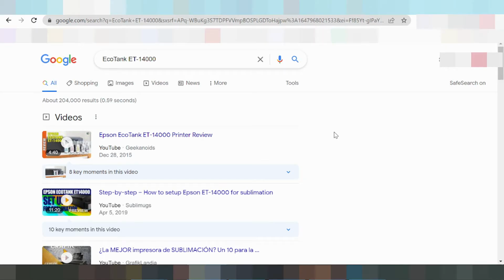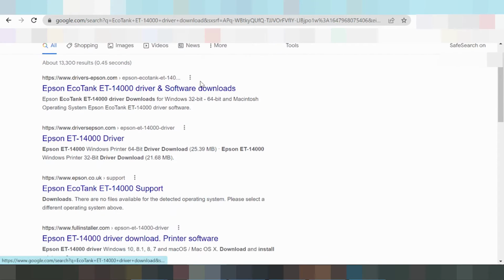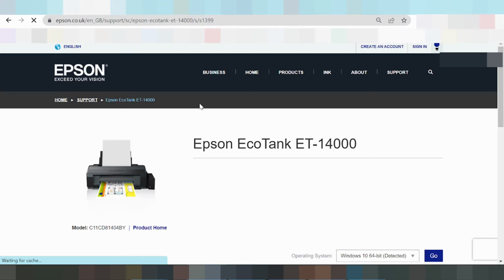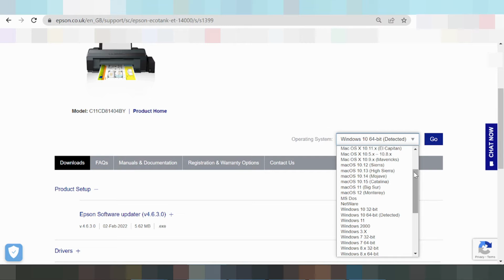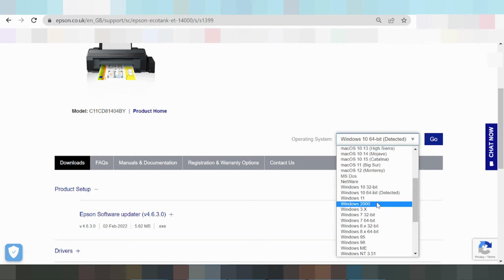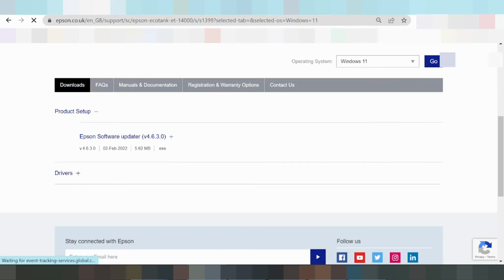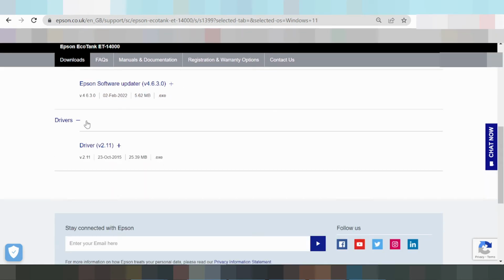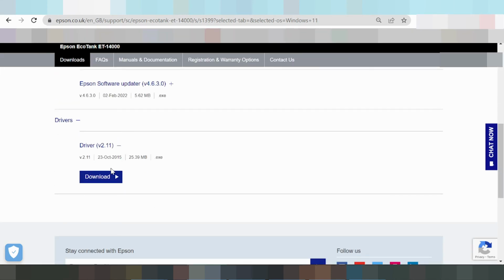EcoTank ET 14000 Download Windows 11 Setup Instruction Wifi Install